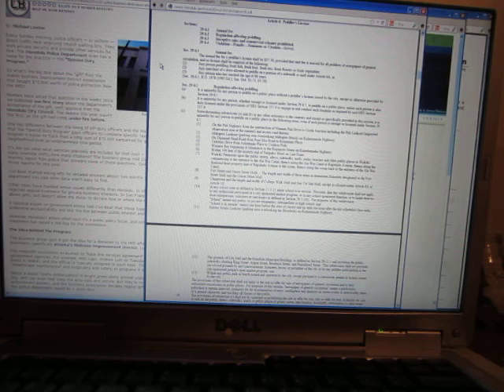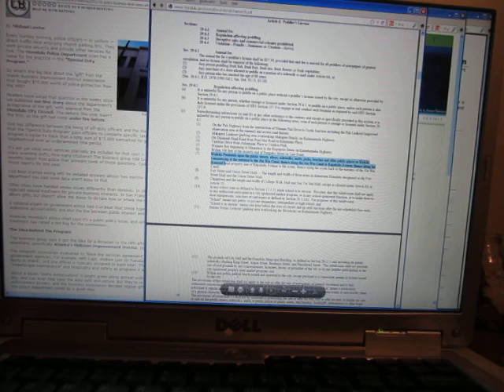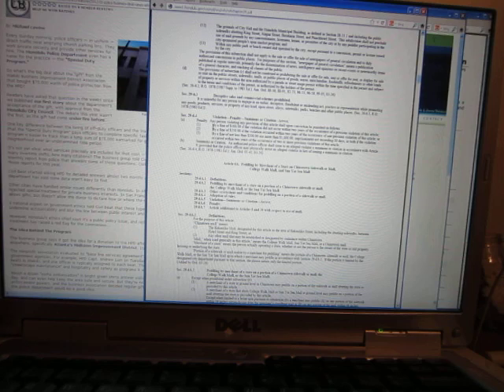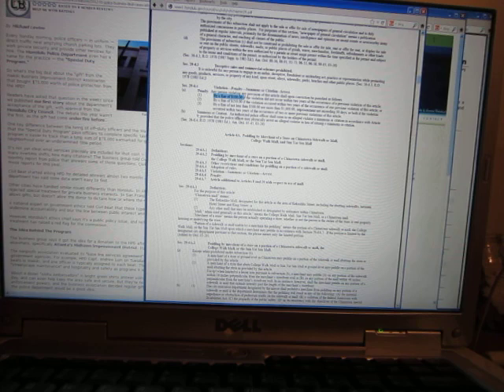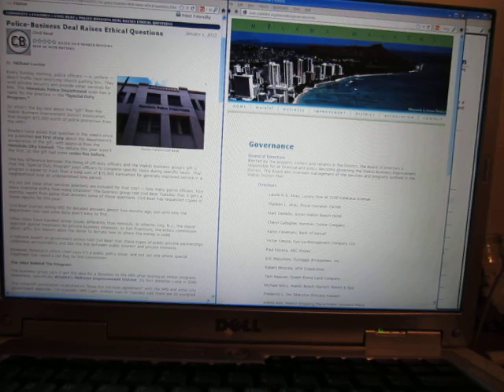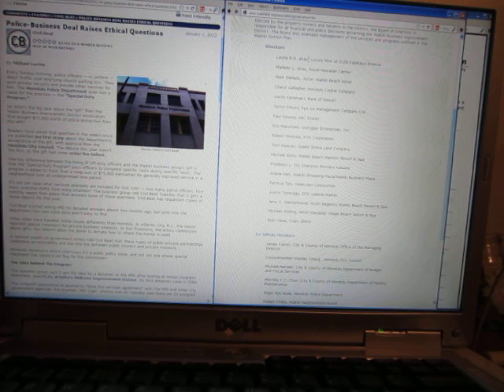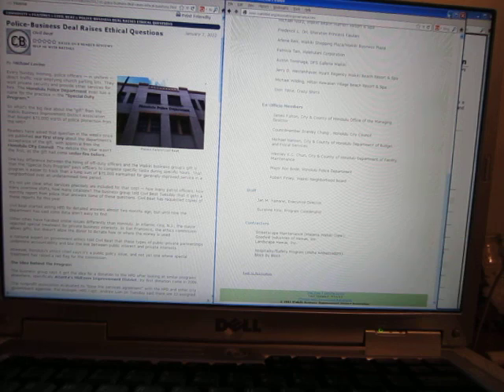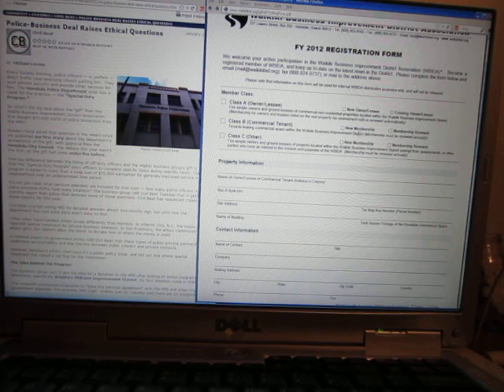Waikiki Businesses Paying HPD to get rid of Street Performers?